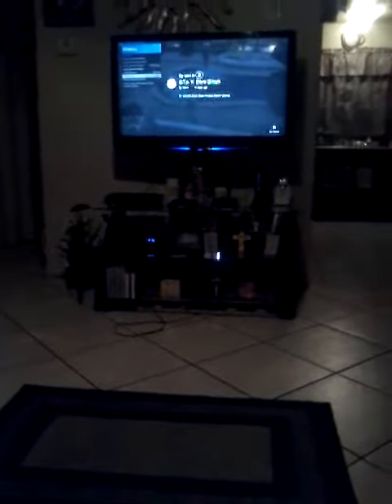House tour 4th of july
It 4th of july hope you enjoyed
Yeah